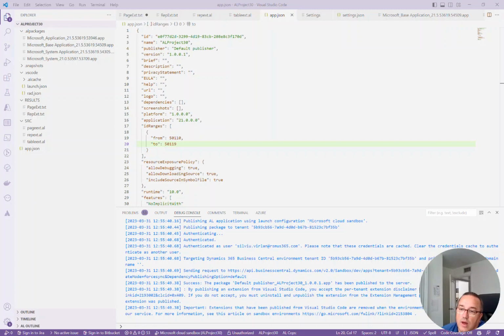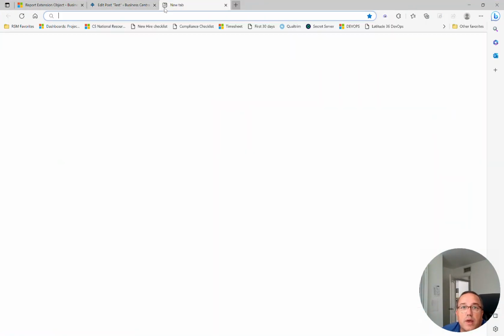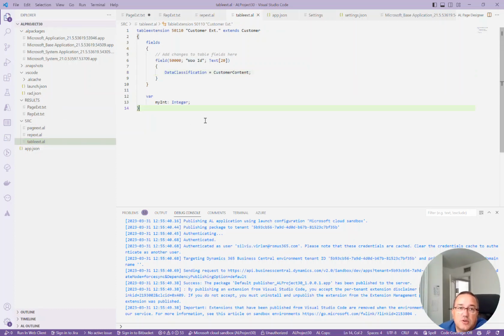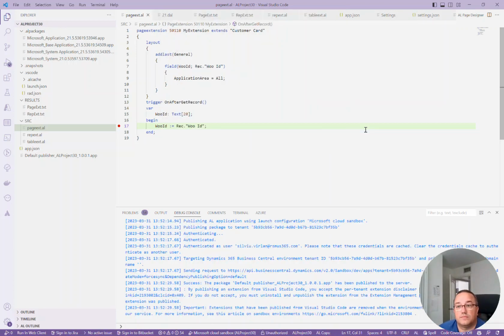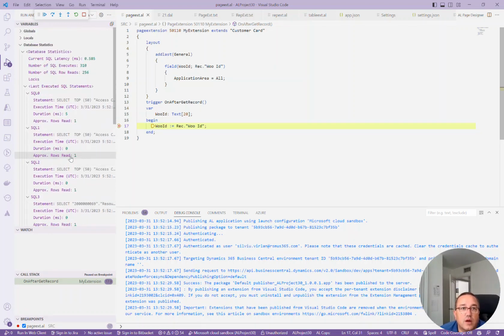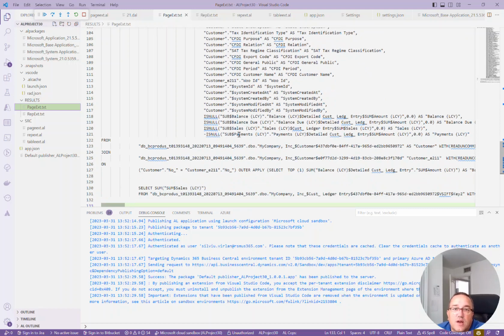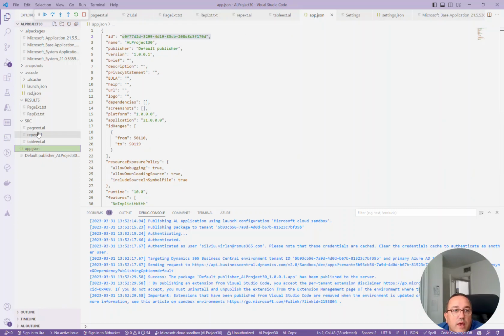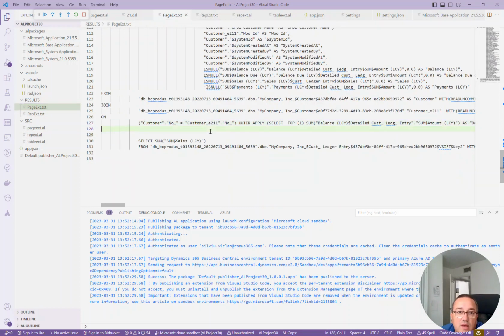Business Central: How AL compiler translates Page Extensions to SQL statements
Learn how BC AL compiler translates Page Extension objects into SQL statements.

In this video I'll show how AL translates a page extension into sql statements.